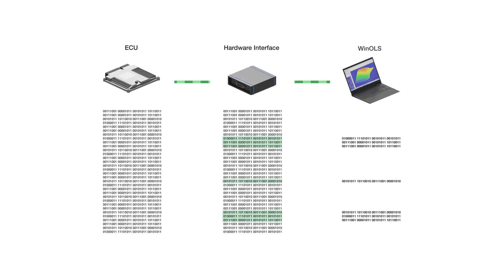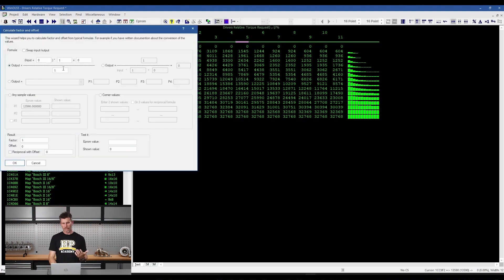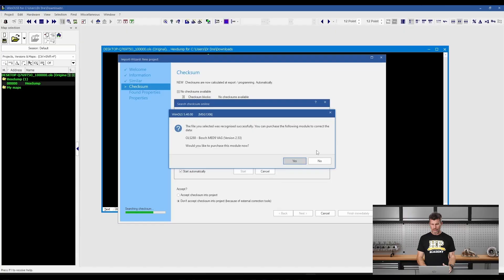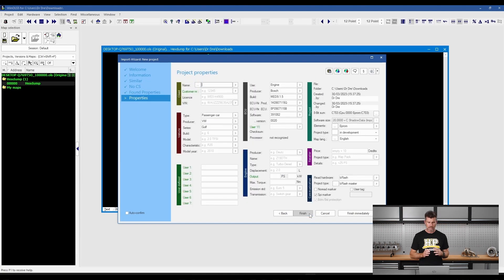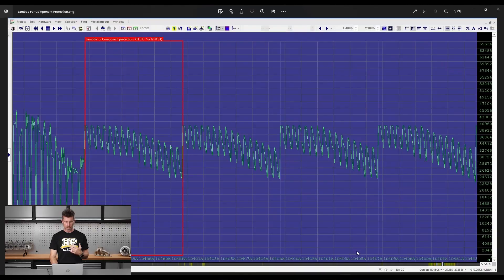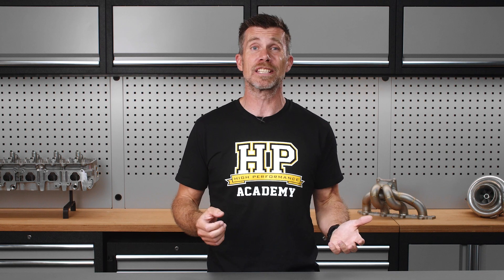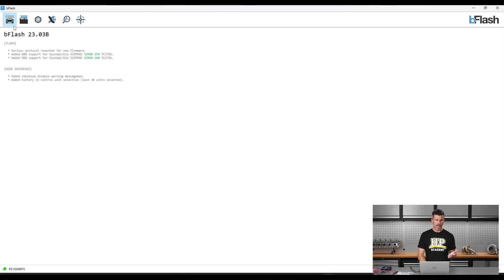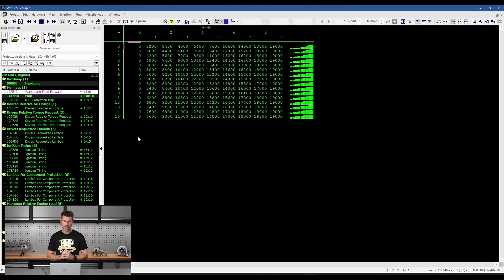WinOLS Mastery: Map Identification & Editing Online Course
The skills required to use OLS are very different from those required to tune an engine, and this has been a barrier to entry for many tuners wanting to learn OLS - The information in this course doesn’t exist anywhere else on the internet in a compiled format like this, and it won't cost you thousands of dollars in travel and time off work to learn from.

If you're looking for a WinOLS training course, this might be just what you need.

What is WinOLS?
 If you’re looking for a software package that will allow you to tune almost any car, WINOLS is the perfect solution. The problem you’ll face if you want to use WINOLS is that there’s very little easily accessible information available - HPA’s WINOLS Training Course is what you’ve been waiting for!

If you’re wondering what WINOLS is, it’s a binary editor used to reverse engineer the raw calibration file from your ECU. In plain English, you can use the software to find and define the various maps inside the ECU that you’ll need to make tuning changes.

What will I learn from this course?
In this course, you’ll learn what OLS is and how it works. You’ll learn how to read and write the file from your ECU using bench, OBD2 or BDM methods. You’ll also learn how factory ECUs work and what maps will be contained within a specific model of ECU.

Most importantly, you’ll learn how to use this knowledge and the skill of pattern recognition to find and define the maps you’ll need to make tuning changes.

Next, you’ll learn a simple 6-step process you can apply when using WINOLS on any vehicle. This will ensure you get the right results quickly and easily.

Lastly, we include a library of worked examples where you can watch the HPA 6-step process applied on a range of different ECUs, both gasoline and diesel, to expand your knowledge.

It’s important to mention that this course only focuses on using WINOLS to find and define maps, and while we demonstrate how to use OLS to make tuning changes, this is not a tuning course. However, we cover OLS tuning examples in our practical reflash and diesel tuning courses.

This course will be ideal if you’re a professional tuner looking to massively increase the range of cars you can support. Or maybe you’re a home enthusiast who wants to tune vehicles without commercial reflashing support. OLS is the answer.

Lifetime access, including future updates!
Once you've purchased this course, it's yours for life, and you can watch it as many times as you like, including any future examples that are added to this course over time.

60-day money-back guarantee
We want you to be able to purchase with complete confidence, and that's why we offer a 60-day, no questions asked money-back guarantee. If you decide it's not right for you, let us know, and we'll refund you.

Included 1-on-1 Support via the forum
This course includes three months of Support in the members-only support forum. In this forum, you will get quick and reliable answers directly from the tutor.

TIME STAMPS:
0:00 - What Is WinOLS?
0:18 - This Has Been Hard To Learn
0:40 - Is This You?
0:49 - How It Functions
0:52 - Hardware & Software
1:07 - Project Creation & File Management
1:22 - Table/Map Definitions
1:44 - Pattern Recognition
1:51 - Map Scaling
2:10 - Decial, Binary & Hexidecimal Explanations
2:30 - Checksums
2:37 - 6-Step Process Taught
2:55 - Worked Examples
3:19 - Lifetime Access
3:33 - 60-Day Guarantee
3:45 - Enrol Now